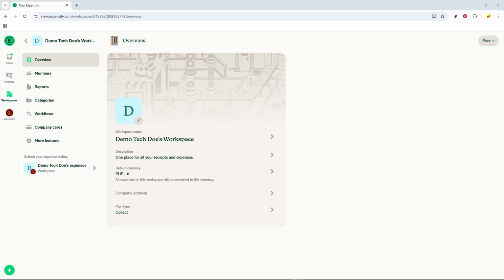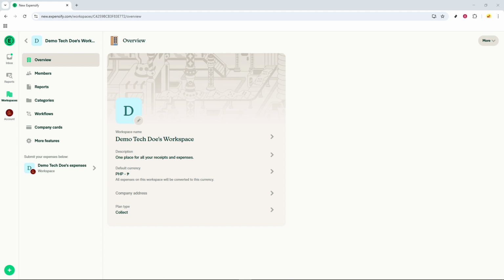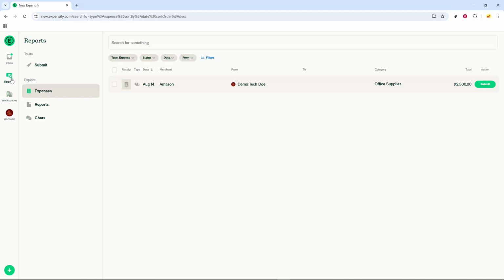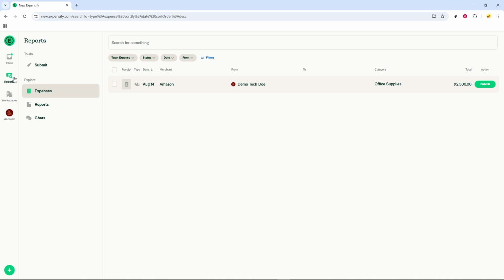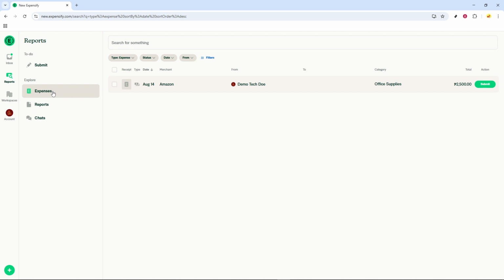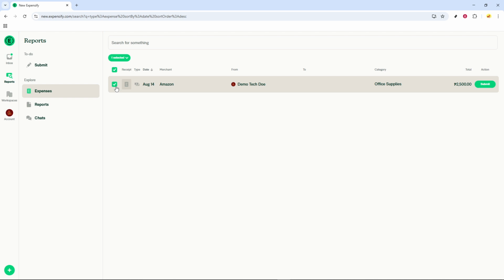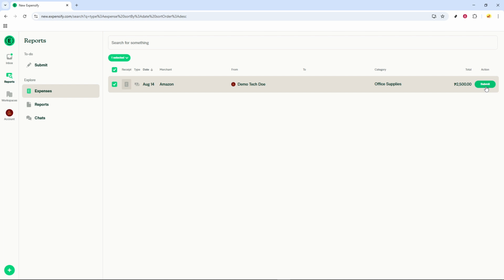How to Submit Expense Expensify [2026 Full Guide]